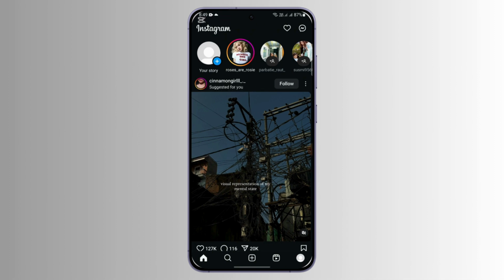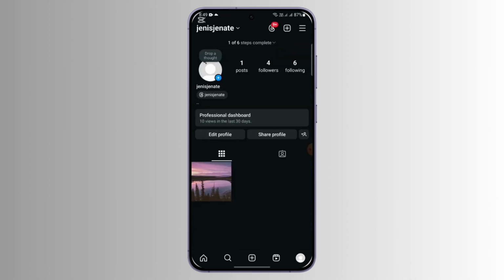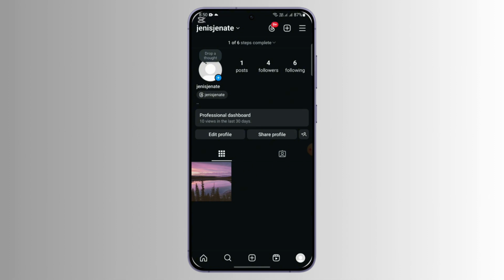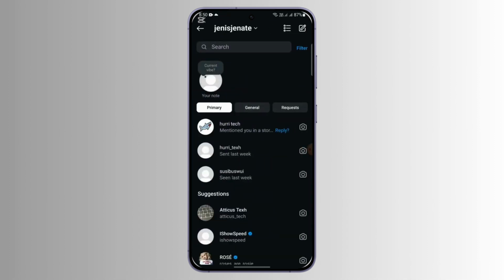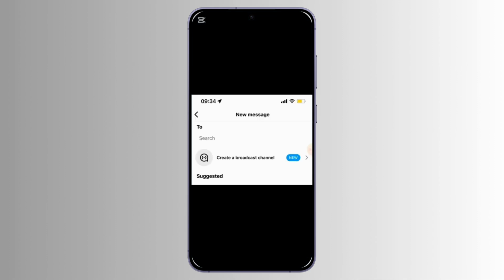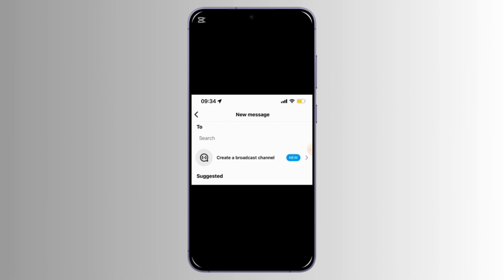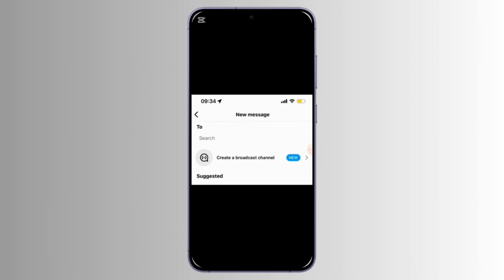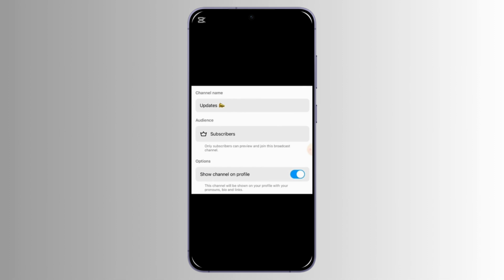How to Create Broadcast Channel on Instagram (Full Guide)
Learn how to create a broadcast channel on Instagram with this simple step-by-step guide! This video will show you how to set up a broadcast channel to send messages, updates, and content to your followers in a one-way format. Whether you're asking, "How do I create a broadcast channel on Instagram?" or want to connect with your audience more efficiently, this tutorial has you covered. Watch now to create your broadcast channel and start engaging with your followers!

Timestamps:

00:00 How to Create a Broadcast Channel on Instagram
00:10 How Do I Set Up a Broadcast Channel on Instagram?